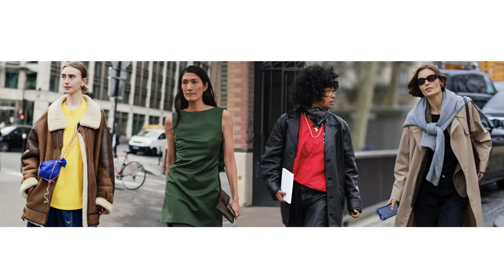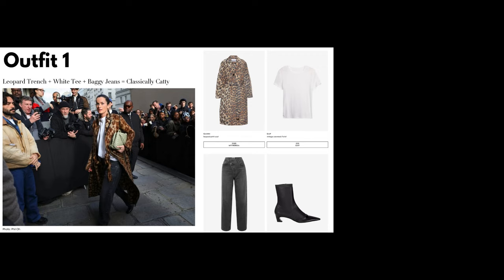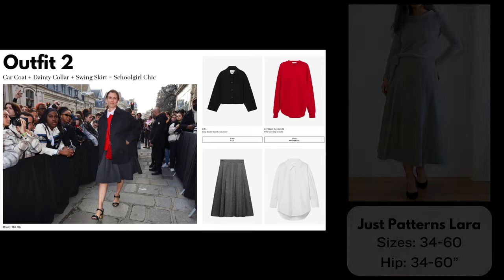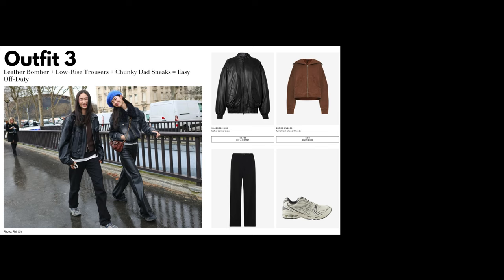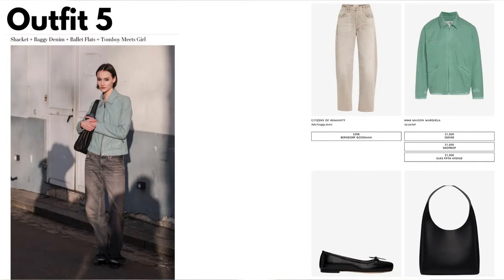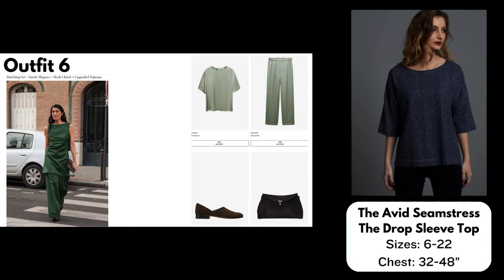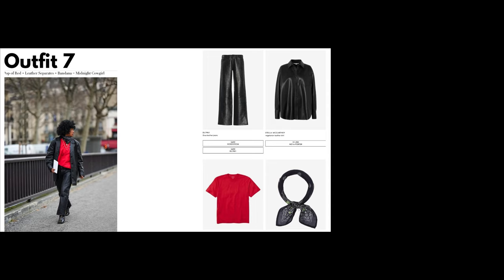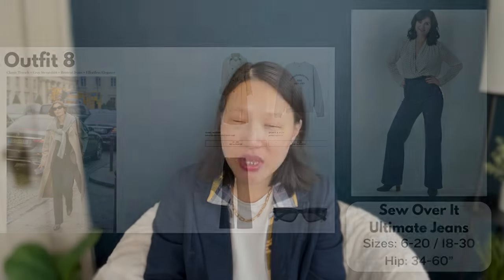Urban Chic: Spring Street Style Looks to Sew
I was inspired by an article on spring fashion in Vogue magazine to share these 8 outfits that you can recreate with sewing patterns.